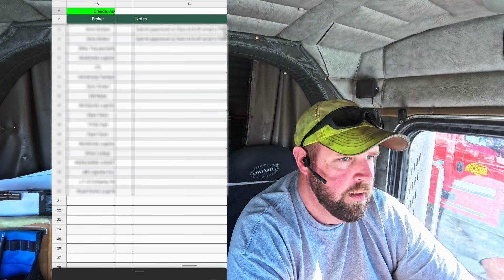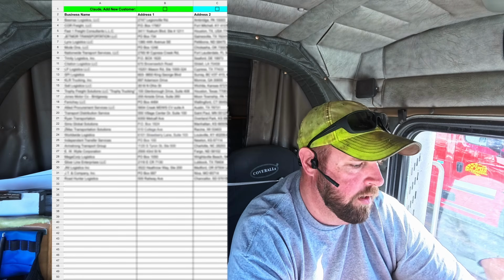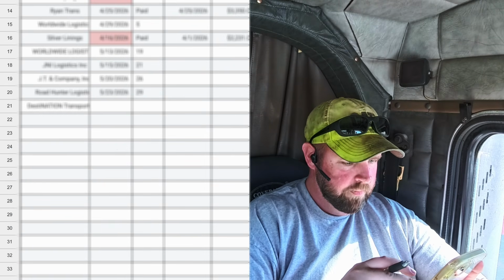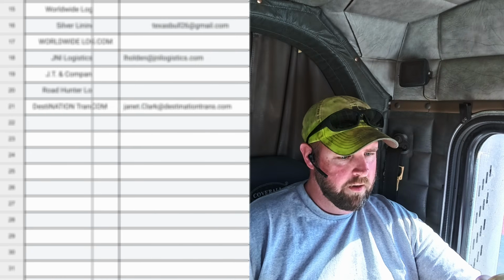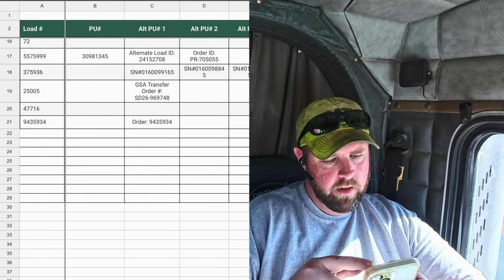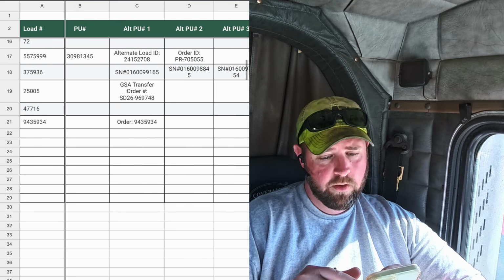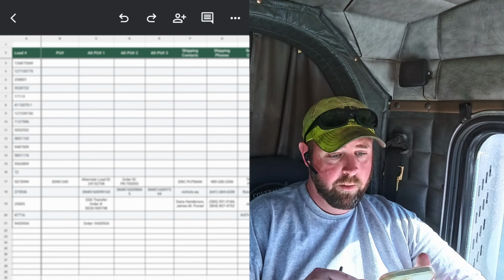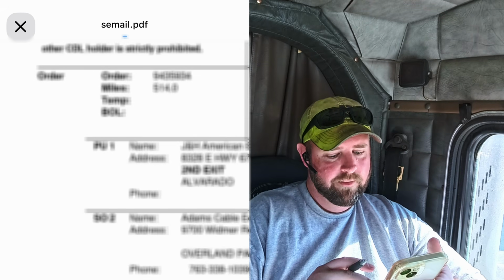Claude is Taking Over My Trucking Paperwork...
Testing Claude on the Rate Confirmation workflow went much better than expected.  It saves ~30 minutes each week of manually adding loads and customer info to a spreadsheet (or TMS).  I'll be using it for many more annoying paperwork tasks in the future:  Invoices, M&IE Per Diem Tracking, Scraping & Analyzing Freight Market data, etc.  Shared Sheet with App Script is below...you'll have to add your own info for it to work at all..the Sheet also has some old tabs from unrelated stuff. I'm bad about using sheets as scratch pads and testing things, so it's got a few tabs you might want to delete if you're actually using it.  This doesn't have profitability tracking i was referring to, and the scope was too narrow to justify any colab/github/etc.  Might do something for a larger project later, but this is a starter app script file for anyone that wants to test out the API rate con feature or borrow some of the code as a starting point.

My Equipment:
Peterbilt 379 w/a 550hp Cat 6NZ C-15
53' Doonan 3-axle low pro step deck

About This Channel:
This Owner-Operator specific channel focuses on the business side of trucking, things that most people would find extra boring, and any overflow content that doesn’t fit in with my OTR Trucking videos on the Main Channel @Todd_Blankenship

I'm a single truck owner-operator experienced in transportation with the following industries and commodities:  OS/OW, Oil & Gas, Robotics, Commercial & Military Aerospace/Aviation, Wind, Nuclear, Solar, & other Electrical Grid projects, Liquid Chemicals (ISO & IBC), Equipment / Machinery, & Cranes.  I pull a 53' Step Deck Trailer with 12' on the top deck, 41' on the bottom deck, a lower deck height of 36", rated for 80K lbs or 60K lbs concentrated in a 10' span.

The links below are for some of my favorite products & gear I use on the road.  I'm not sponsored; no one pays me to use or mention any of their products.  I just like to save time & money, and the products below help with that.

How I Save Big Money on Diesel Fuel?

Securing Loose Straps, Oversize Signs, & More
32” Gear Ties
18” Gear Ties

How I Print Permits & BOLs? Ink-Free Printer
Thermal Printer
Thermal Paper

Multipurpose Silicone Funnel

Best Grease Gun Add-on
LockNLube Coupler

Honest Wipes
Tub O' Towels if I'm greasy

Portable Jump Starter I Keep in the Truck...the 4250A will jump a 15 liter Diesel if the batteries aren't completely dead.  It's jumped my C-15 over 10 times.  They make more powerful models too.
NOCO GBX155

Where I Buy Straps, Chains, etc.

Cameras, Filming, & Editing Equipment:
X5 360 Camera
X5 Visor Mount
BodyCam GoUltra
Low Cost Action Cam
External 32bit Mics
iPhone 17Pro
M4 Macbook Air